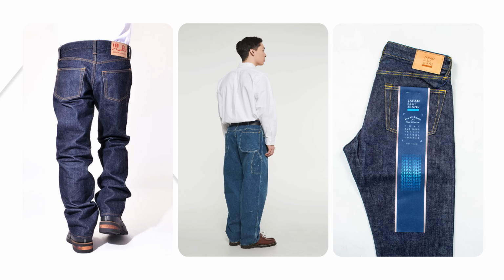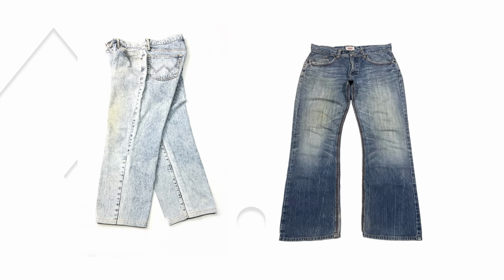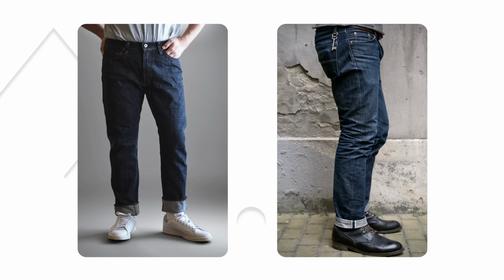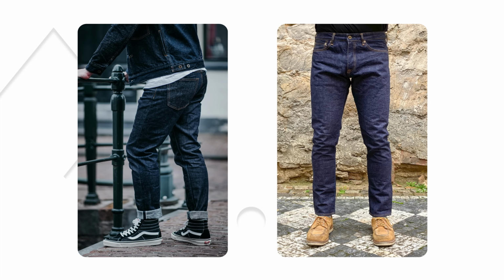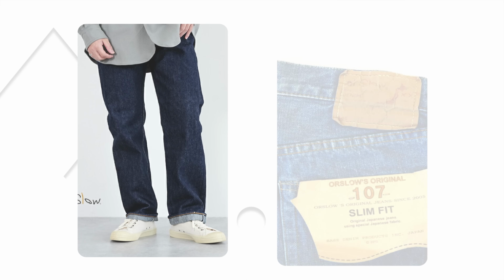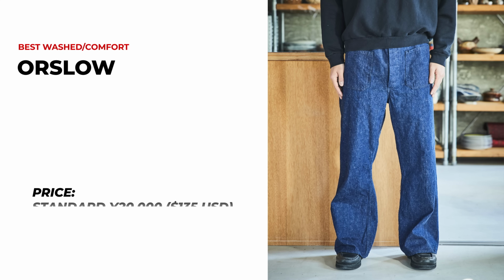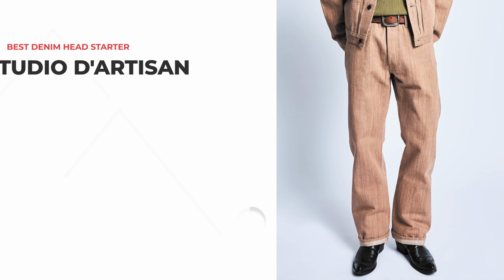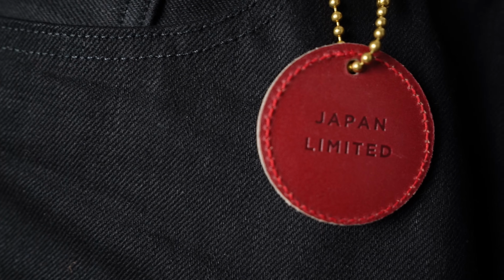5 Affordable Japanese Selvedge Denim Brands That Still Go Hard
Save 10% on your next website!
Support THECASUAL on Youtube by becoming a member!
Thinking about getting into Japanese denim but don’t know where to start? I got you. In this episode, we’re ranking the Top 5 Affordable Japanese Selvedge Denim Brands That Still Go Hard for beginners—from budget-friendly bangers to entry-level premium options. Whether you’re chasing fades, heritage construction, or just want some selvedge that won’t wreck your wallet, this list has you covered.

We’ll cover:
 • What makes each brand beginner-friendly
 • Which brands give you the most bang for your buck
 • Real Japanese craftsmanship at all price levels
 • Tips for navigating selvedge denim like a pro

Brands covered: Kojima Genes, Edwin, Big John, Japan Blue Jeans, and more.
The Casual is the home of international fashion, culture, and lifestyle based in Tokyo, Japan.

Chapters
00:00 - Intro
01:01 - Kojima Genes
02:16 - Edwin
03:51 - Big John
05:19 - Japan Blue Jeans
06:51 - Ad Read
07:52 - Orslow
09:48 - Studio D’Artisan
12:44 - Summary
13:09 - Outro
Follow us+
MUST READS!!!